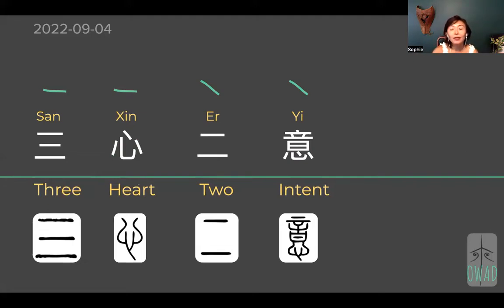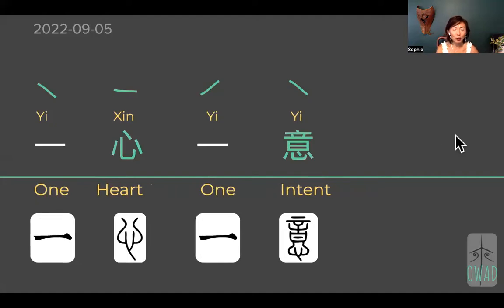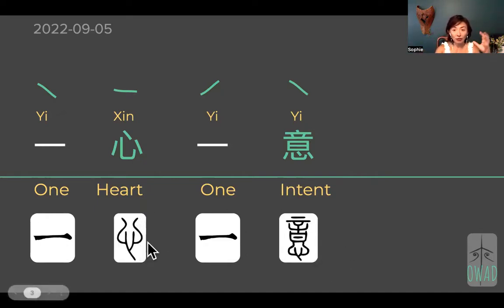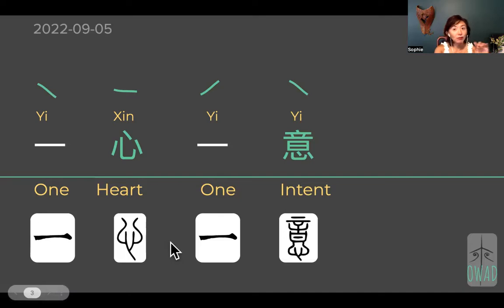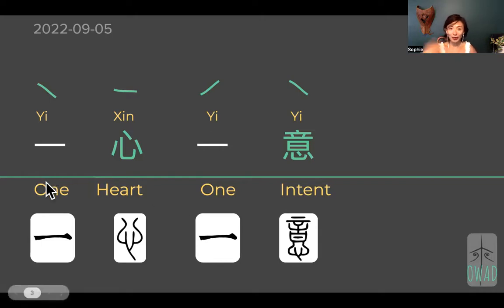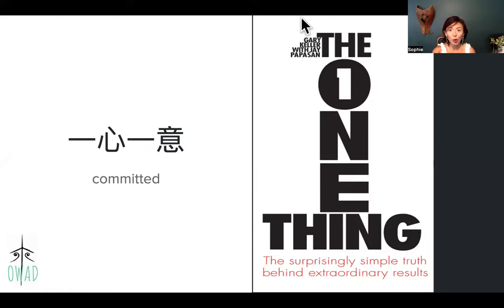Committed (一心一意) | S2E248 | OWAD Learning Mandarin Chinese